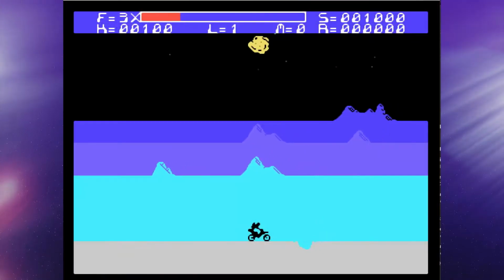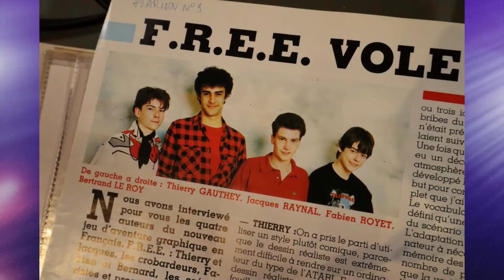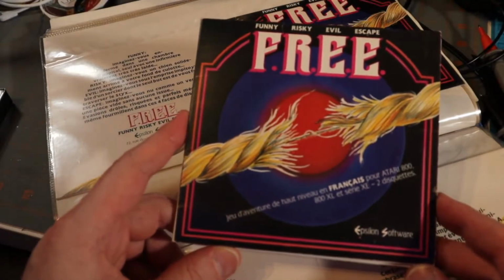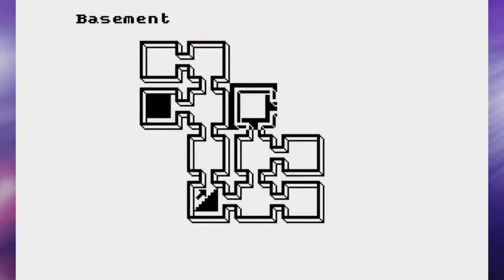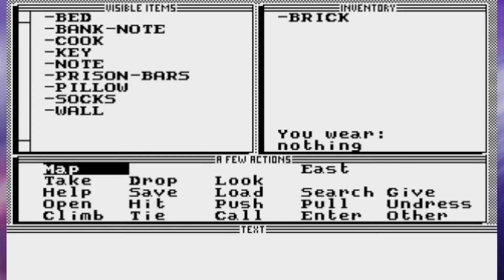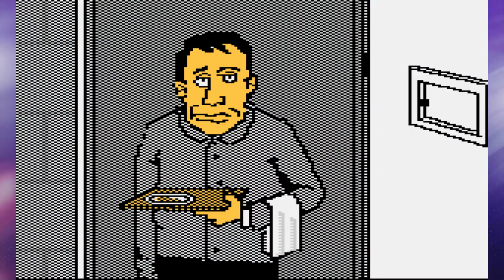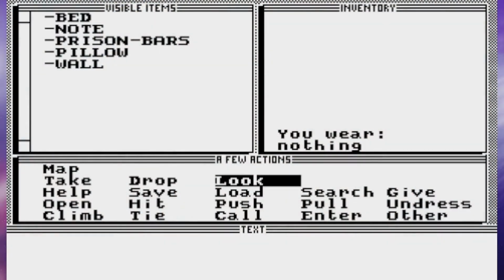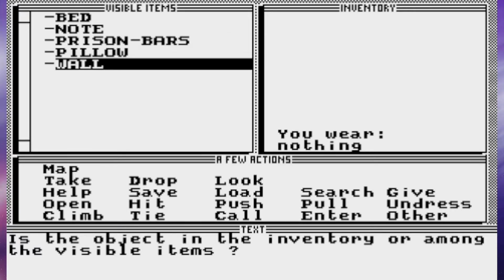Bragging rights!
This is my entry for the August 2022 @TheRetroCollective Live. The theme this month is "bragging rights". My reason to brag is that I wrote and sold three video games, a long time ago, on TI-99 and Atari computers.

The TI games will be available soon...